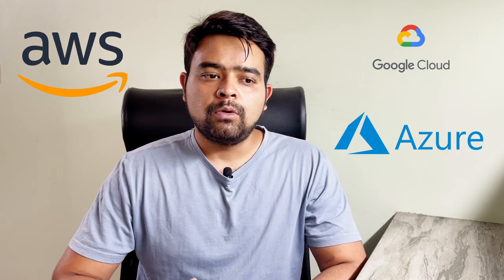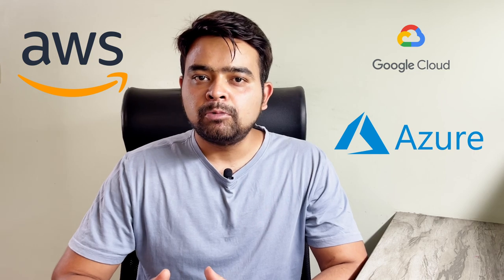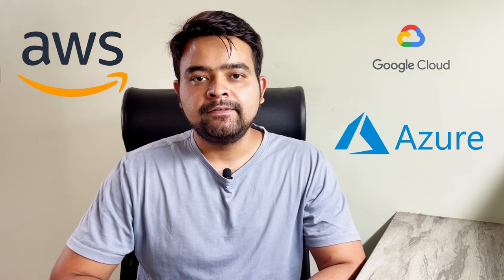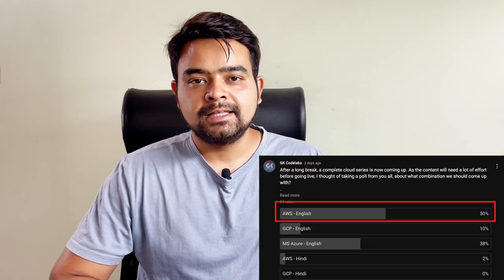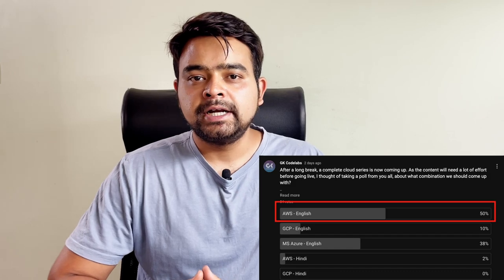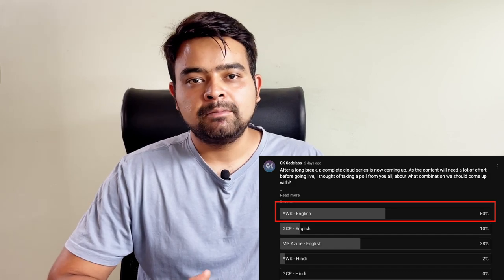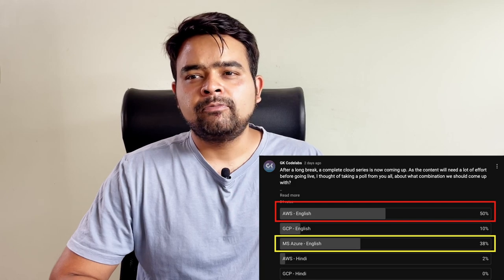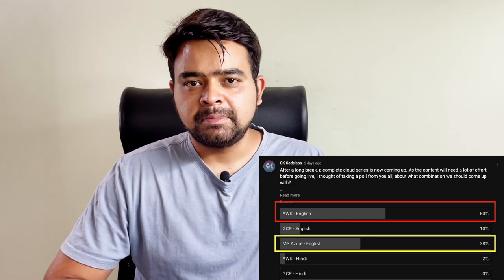Free Cloud Series Announcement | Poll results | AWS Vs Azure Vs GCP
Hello Everyone, The poll results are out, lets have some discussion on the results, and our next plan of action in our Free cloud learning series.
This will be a complete theory and practical hands-on series on cloud platforms and other latest trading technologies in cloud.